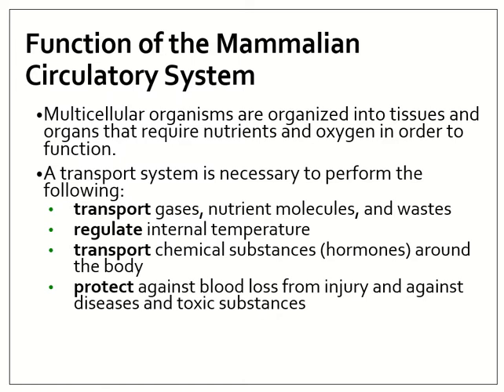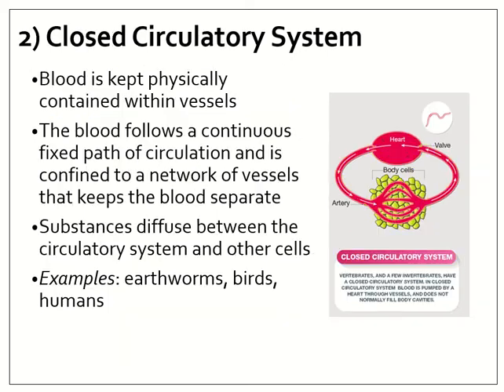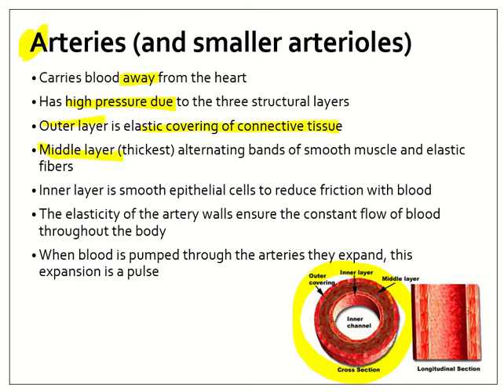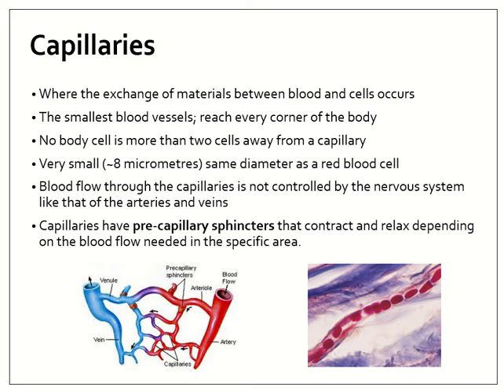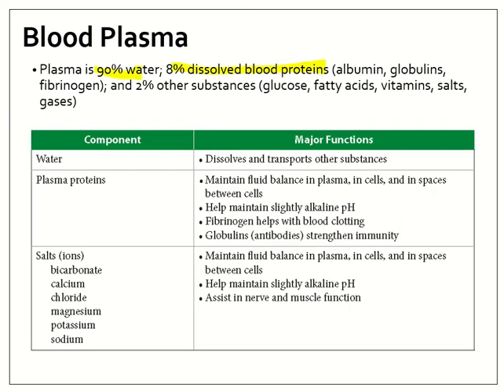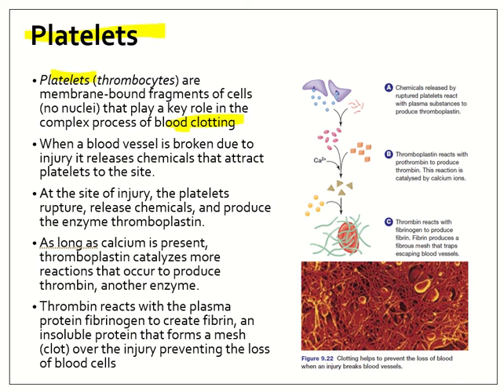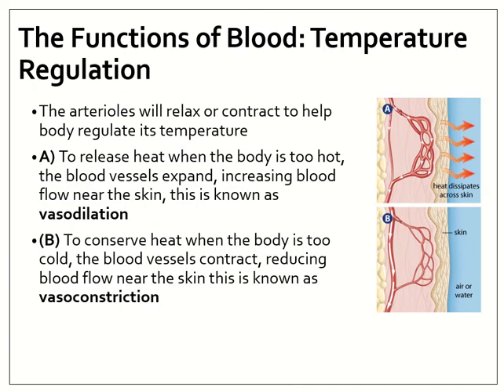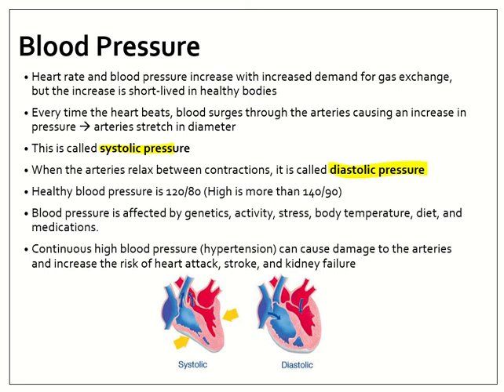Unit 3 Lesson 8 Circulatory System